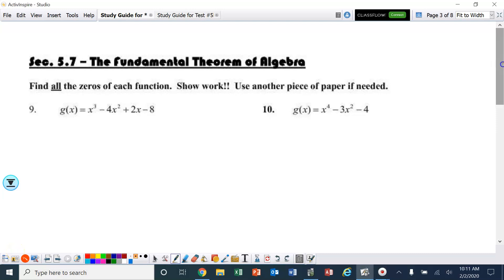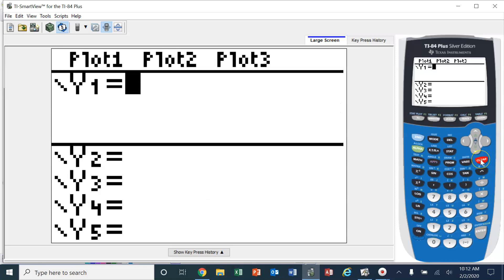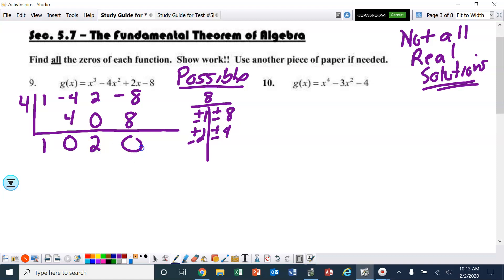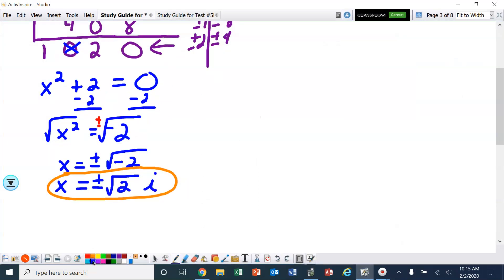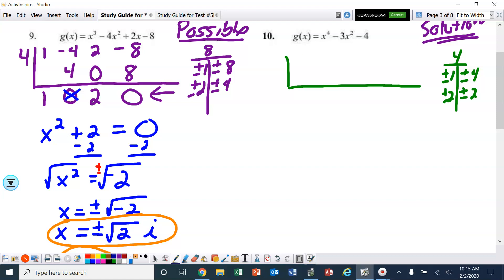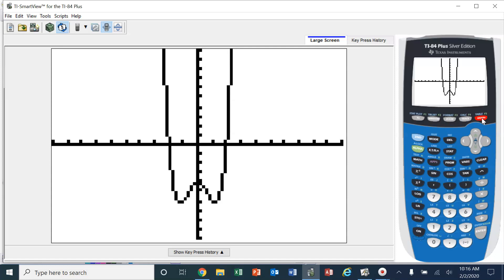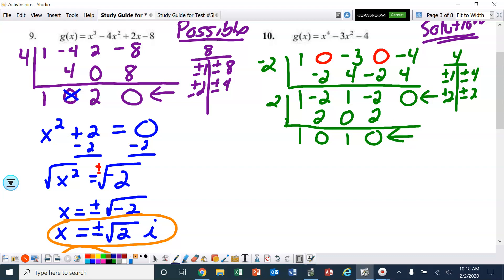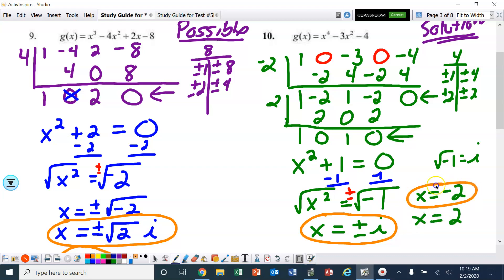Advanced Algebra Ch 5 7 Part 1 Study Guide